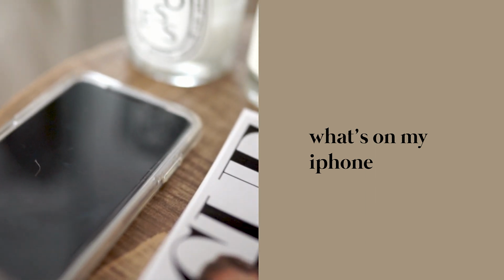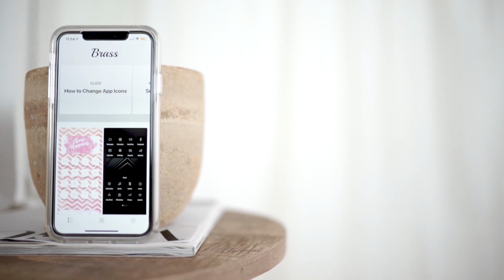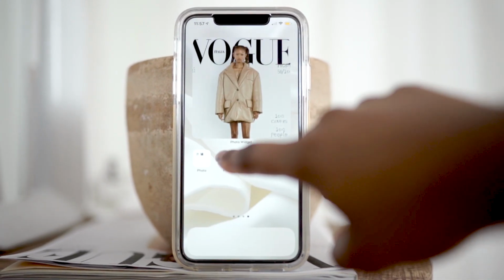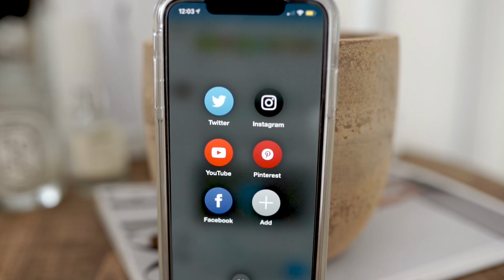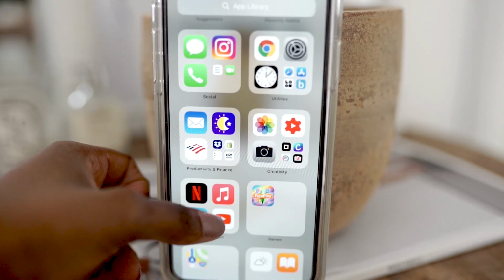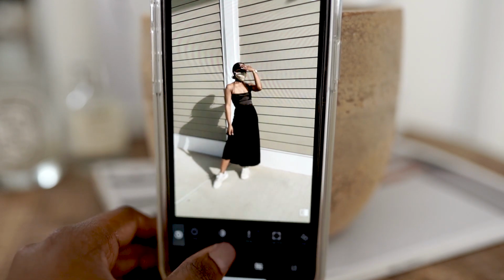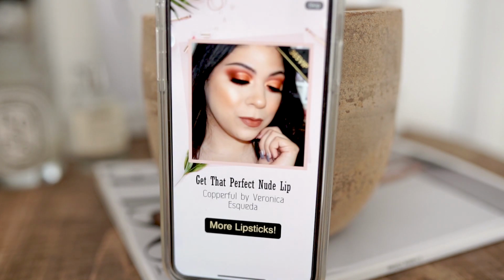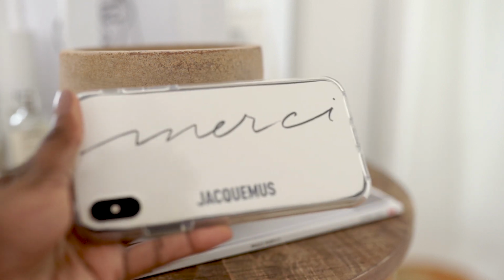what’s on my minimalist iphone (ios 14 update)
u p l o a d s   e v e r y  f r i d a y

Phone case

bu s i n e s s  i n q u i r i e s

e d ι т ι n g   Adobe Premiere Pro
c a м e r a    Sony A7II

I use MagicLinks for all my ready-to-shop product links.

j o i n   s h o p t a g r